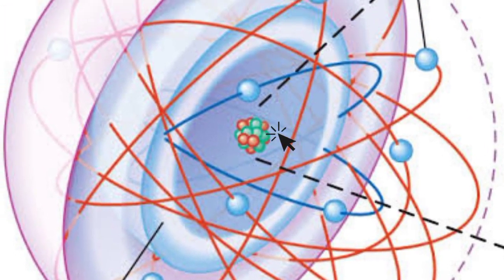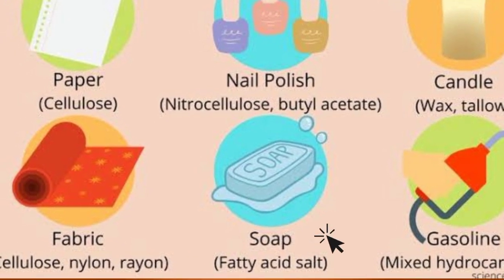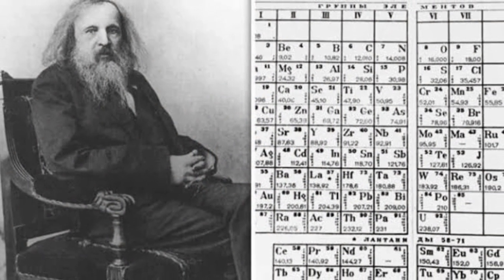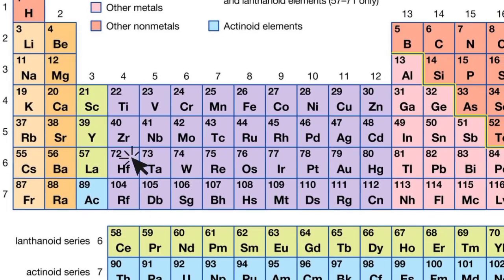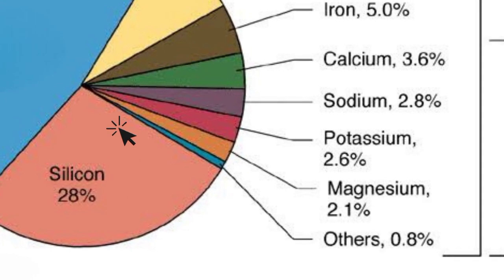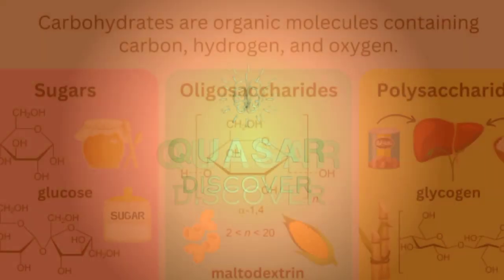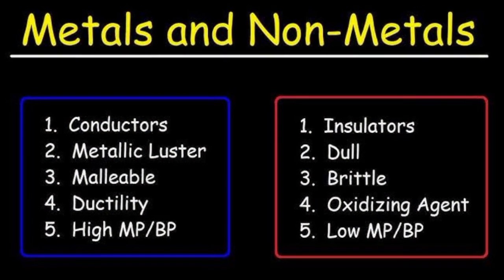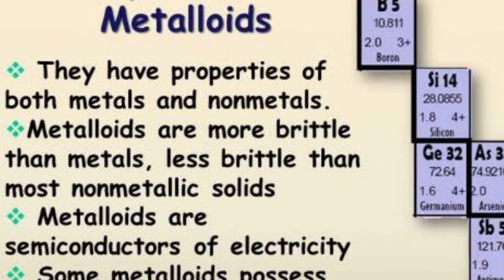Atoms and Elements _Divine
(0:01) What's popping guys? I'm Divine. Thanks for joining me on (0:05) atoms and elements. I hope you've seen our last video (0:10) on water cycle because if you haven't seen it, I don't think you've seen a lot.
(0:16) Matter is anything that has mass and takes up space. (0:20) What are atoms and elements? An element is a substance that cannot be broken down (0:26) any further. An atom is the smallest particle of an (0:30) element that still has the properties of that (0:34) element.Atoms are the tiny building (0:37) block of matter. Atoms have a nucleus surrounded by moving electrons. (0:45) The nucleus is the structure at the center of an atom(0:50) A proton is a small positively charged particle. (0:54) A neutron is a particle that has no charge. (0:58) An electron are negatively charged particles.
(1:02) A compound is something made of two or more elements (1:07) that are put together. The periodic table. Scientists have found more than 100 (1:14) elements.They have organized on the periodic (1:17) table. Thousands of years ago, people thought (1:21) there were only four elements. Earth, air, fire and water.(1:26) But over time, that changed. By the 80s, scientists (1:30) have found many new elements. They were also able to group (1:35) elements by like properties.But they did not have a way (1:40) to list the elements. Mendeleev's table. In 1869, a scientist named Dimitri (1:48) Mendeleev came up with a way to classify the (1:52) He listed them in order of mass.He also put (1:57) like elements in columns. Though his table was not finished, (2:02) he thought that one day the elements that are missing would be discovered (2:06) and the table would be correct. Mendeleev was right.
(2:11) The periodic table is a table where the elements are arranged by properties. (2:16) It is called a periodic table because the properties of the elements have a (2:21) repeating pattern. The word periodic means repeating.(2:26) In the periodic table, elements are put in order by their atomic number (2:31) which is the number of protons in their nucleus. (2:35) The chemical symbol is an abbreviation or short form (2:39) of the element or the element's name. Metals.
Metals are shiny, can be bent (2:48) or stretched and can carry electricity. Non-metals are gases while semi-metals (2:55) are like metal in some way and non-metal in other way.Properties of (3:00) metal.One, metal is lustre or ability to reflect (3:04) light. Metal can conduct or carry an electric (3:08) charge. Semi-metal have properties of both metal (3:12) and non-metal.
They are also known as metalloids. (3:15) Example, potassium and silicon. Noble gases are non-metals.(3:22) Non-metal can be solid or gases. The solids are dull looking and do not (3:27) conduct electricity. The noble gases are elements that (3:32) barely ever combine with other elements.Where are elements found? Elements are (3:39) found in earth crust, 46% of oxygen, 28% of silicons, 8% of (3:47) aluminium, 5% of iron, 4% of calcium and 9% of (3:53) others. Elements found in living things, 65% of (3:57) oxygen, 18% of carbon, 10% of hydrogen, (4:02) 3% of nitrogen, 2% of calcium and 2% of others. (4:07) A molecule.A molecule is a group of two or more atoms (4:11) that are joined. They act as a single unit. (4:15) Carbon compound.
Carbon compounds are everywhere. They help (4:22) make the sugar in fruit, the mussels in frog and the (4:25) foil in cows. Carbohydrates.They fall into four groups. (4:30) They are carbohydrates which give the body energy, (4:33) protein which help build the muscles and other tissues, (4:38) lipid which make up fat tissues, nucleic acid (4:42) which help living things grow and develop. (4:46) In summary, a neutron is an atomic particle (4:49) that has no charge.An atom is the smallest particle of an element (4:56) that still has the properties of that element. (5:00) Chemical symbol is an abbreviation of an element's name. (5:04) Compound is a pure substance made of two or more elements (5:07) that are chemically combined.Electrons are negatively charged particles (5:12) that move in the space around the nucleus of an atom. (5:17) Element is a substance that cannot be broken apart (5:20) chemically into other substances. Metals is a shiny substance that can be (5:26) bent or stretched and can conduct electricity.(5:30) Molecule is a group of two or more atoms that are chemically joined (5:35) and they act as a single unit. Noble gases is an element that's hardly (5:41) even combined with another element to form a (5:45) compound. Nonmetals is an element usually in the (5:50) form of gas that cannot conduct electricity.
(5:54) NuclThe periodic table is the table that (6:02) logically arranges all known elements. Proton is a small (6:07) positively charged atomic particle.Semimetal is an element that is like a (6:13) metal in some way and unlike nonmetal in other ways.(6:19) I hope you enjoyed this video. See you next time.